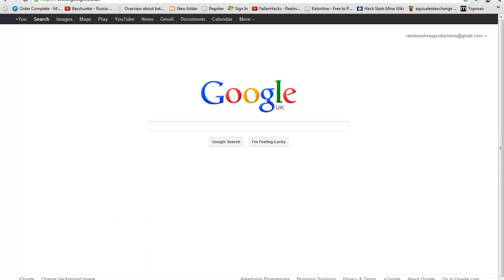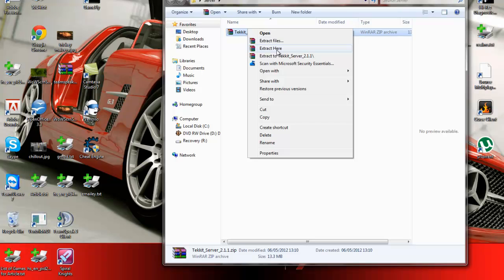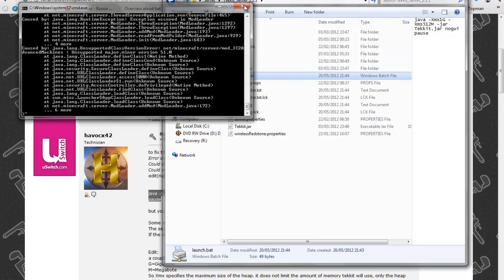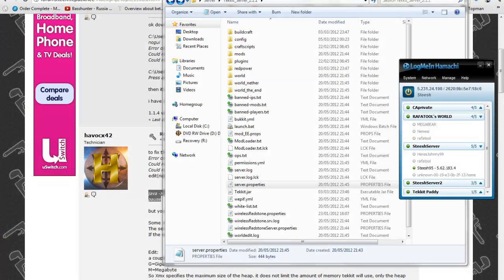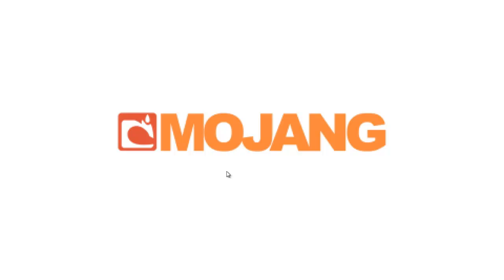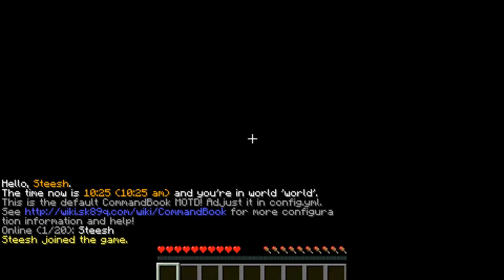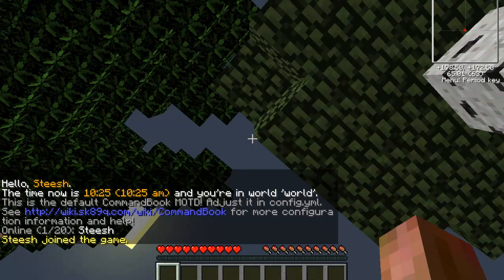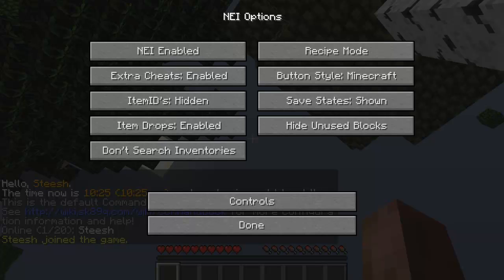Tekkit hosting tutorial (hamachi included) Old version of tekkit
In this tutorial I will show you how to host a tekkit server through hamachi or through portforwarding. I will also show you a neat trick to stop you accidently spawning items

Watch my new video for updated tekkit servers